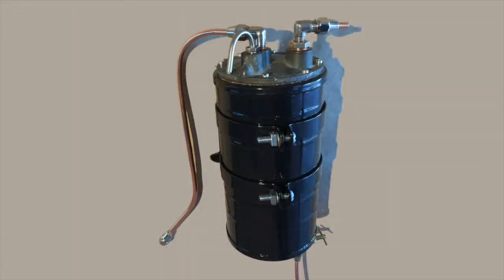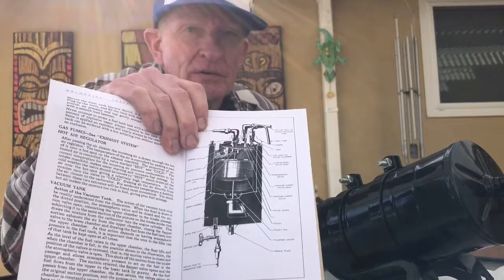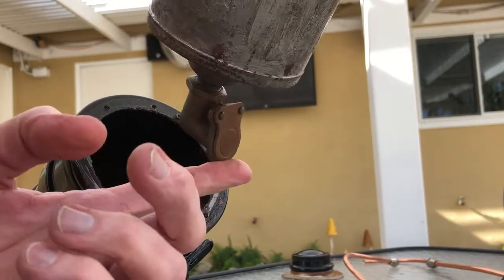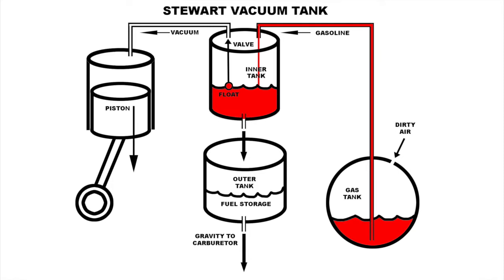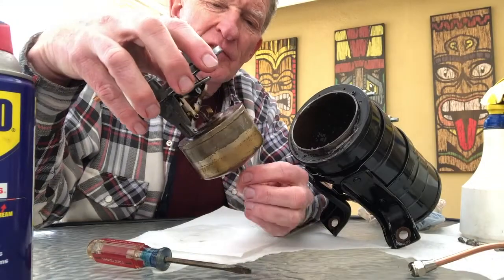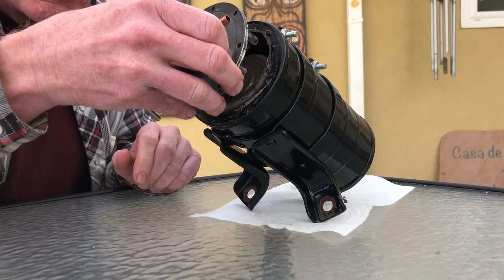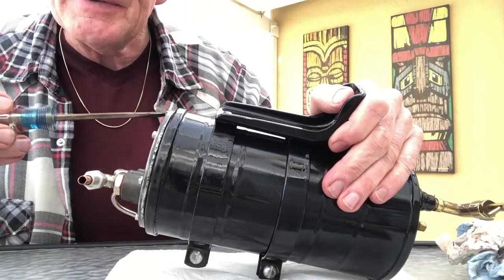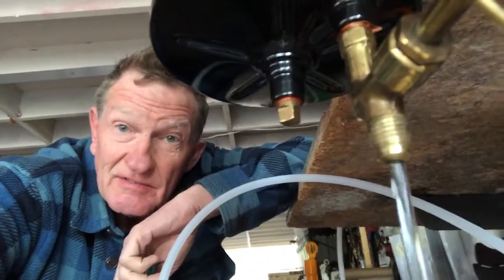Operation, Assembly, And Test Of The Stewart Vacuum Fuel Tank For The 1926 Dodge Brothers Screenside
Explanation with diagrams of how the Stewart vacuum fuel pump works.  Several million of these fuel delivery units were used on cars and trucks in the 1920s.  This tank has been restored for the 1926 M-G-M studio Dodge Brothers screenside.  HD 2020
This channel features video and still images from the first Dodge Brothers car in November 1914 up to present day restorations. This 30 year collection of material has some connection to John and Horace Dodge, the Dodge Brothers Company, Commercial Cars, and especially the famous DB screenside Business Cars of the 1920s.